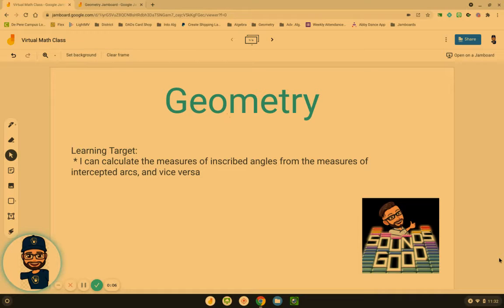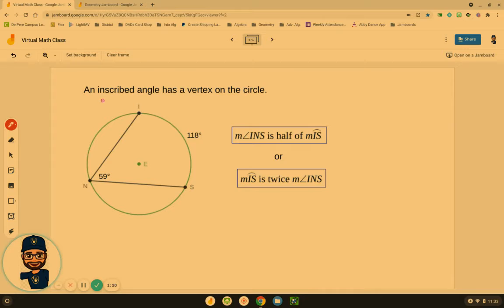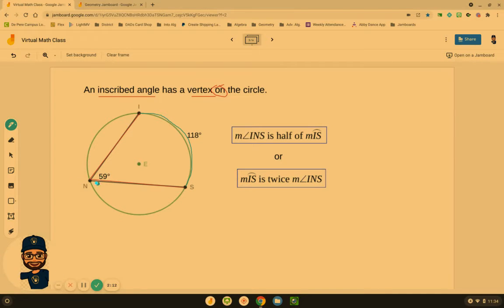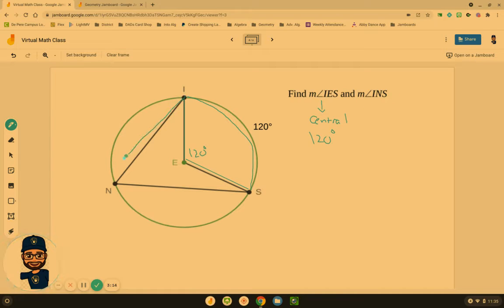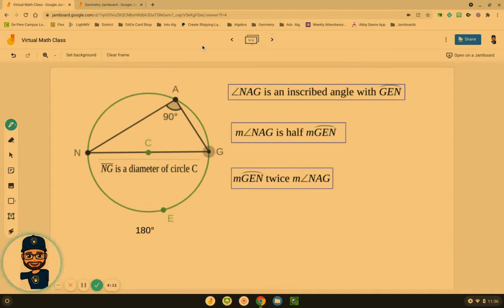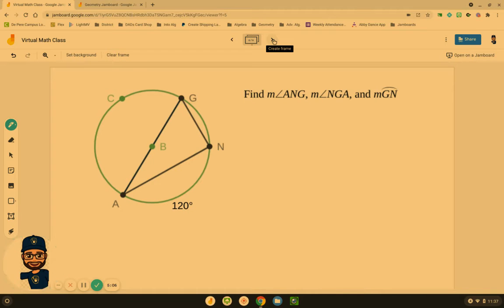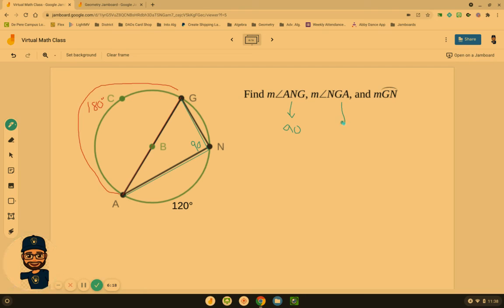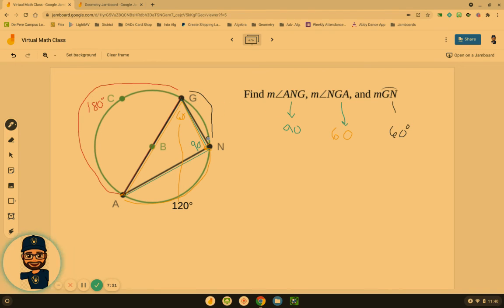Inscribed Angles - Part 1